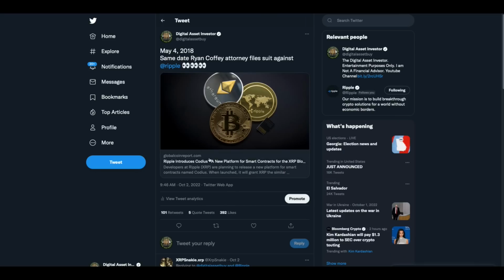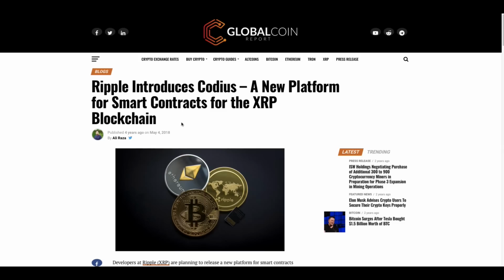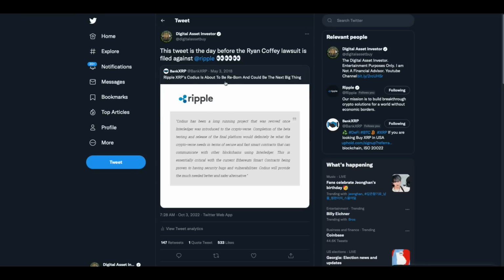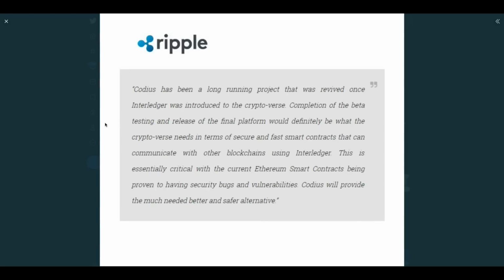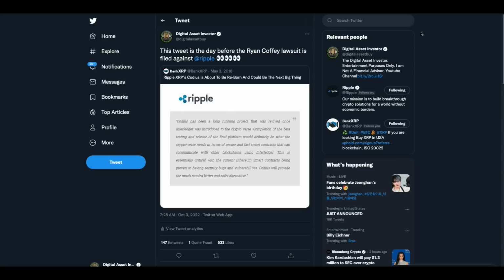💥Ripple ODL In 23 Countries💥XRP / Codius / Old System Collapse